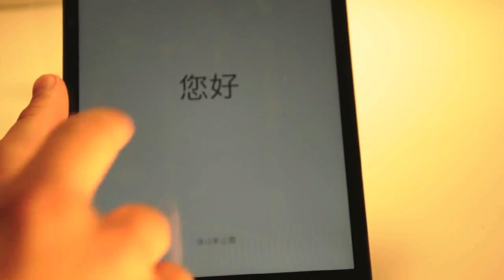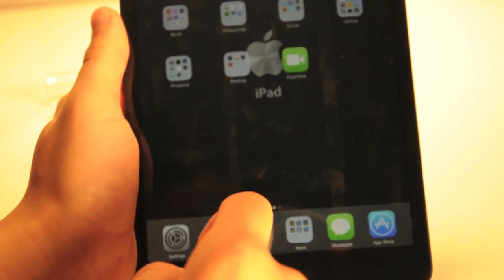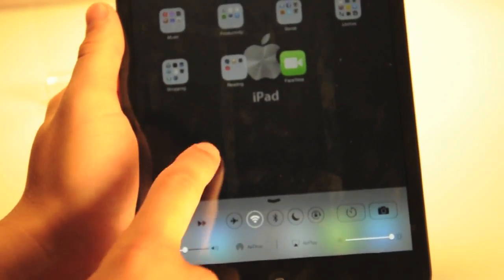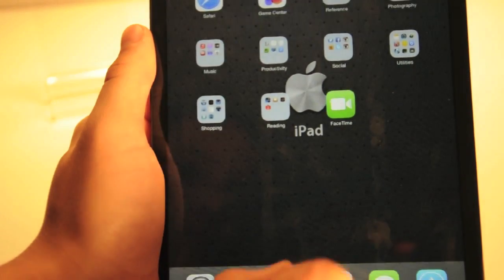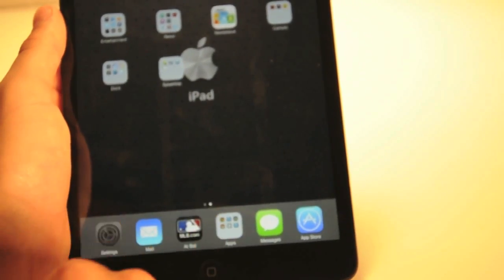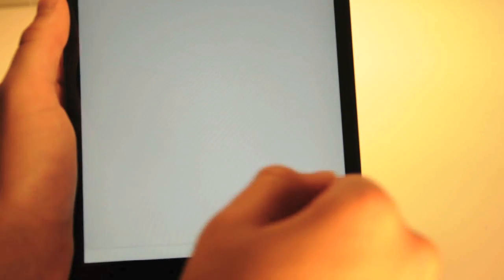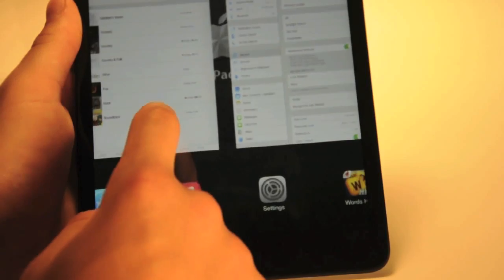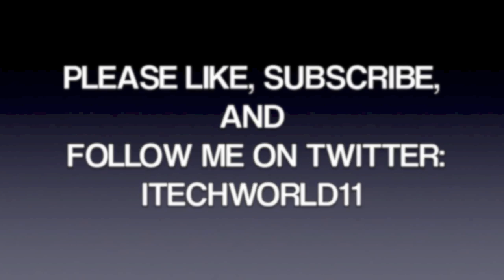iOS 7 on iPad!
Video of iOS 7 Running on iPad ( 2 / 3 / 4 / Mini) Demo and Hands-on

iOS 7 on iPad Demo / Hands-On Video

iOS 7 on iPad Mini , iPad 2 , iPad 3 , and iPad 4 Demo